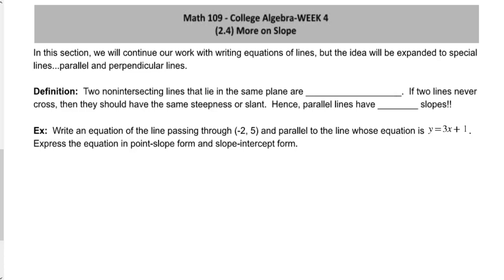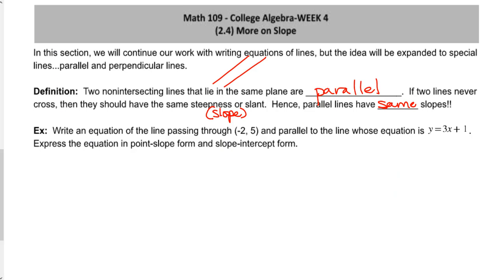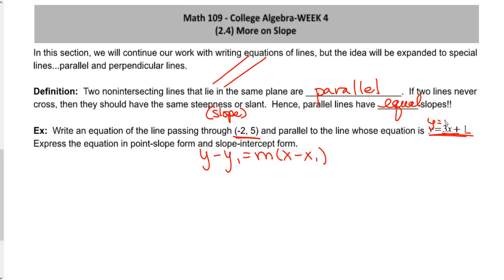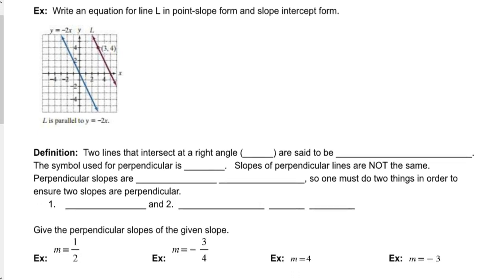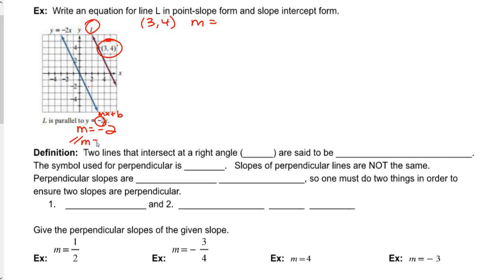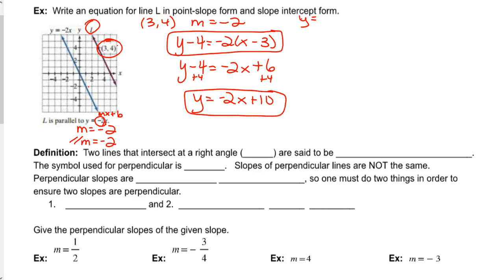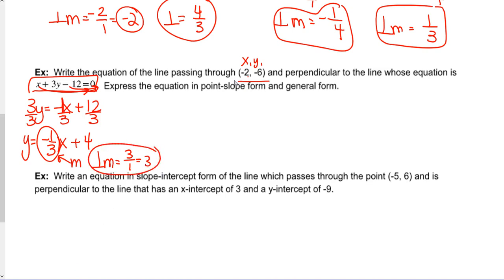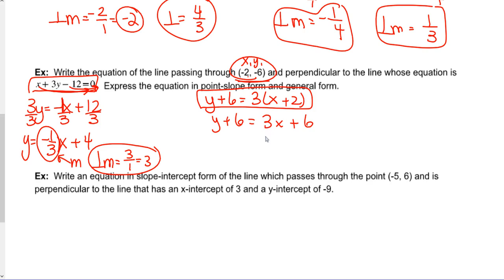Math 109--2.4--More on Slope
Watch this video for similar problems from section 2.4 of Robert Blitzer's 7th edition College Algebra textbook